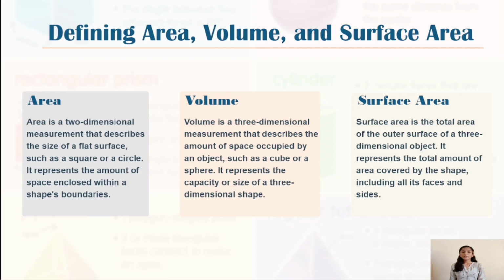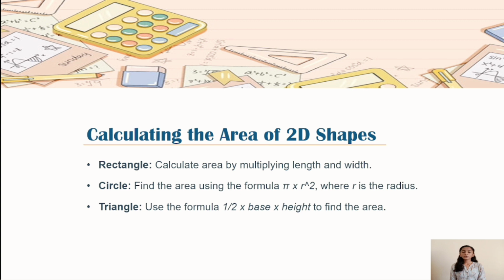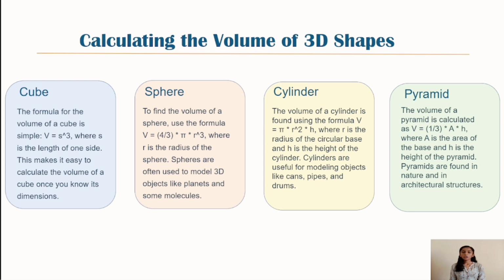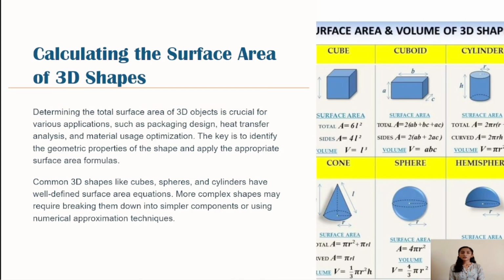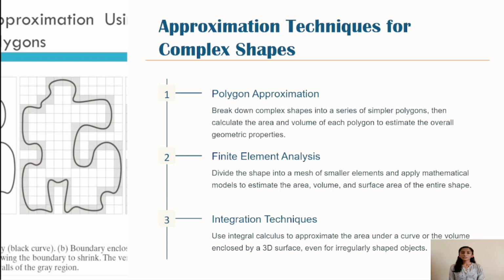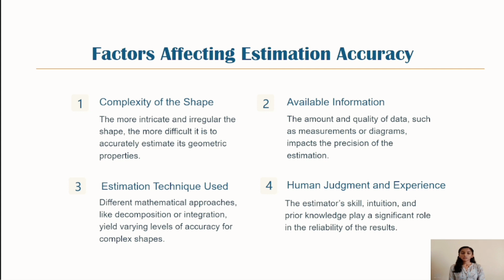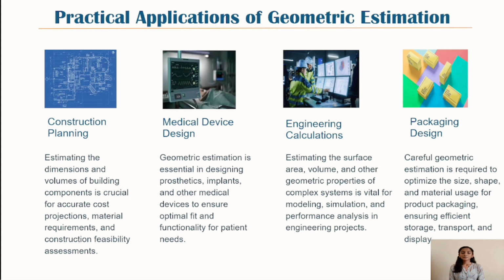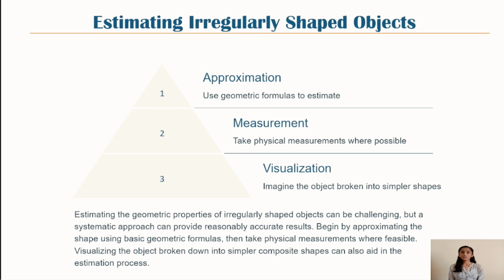Estimating the approximate Area, Volume, and Surface Area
Mathematics-II for CSE stream

Learn practical methods to estimate area, volume, and surface area in our latest YouTube tutorial. Master the art of approximation and tackle geometry with confidence!